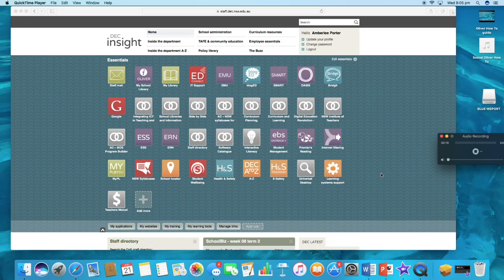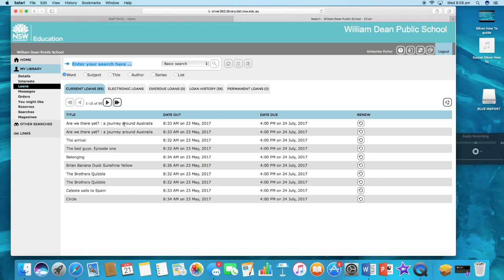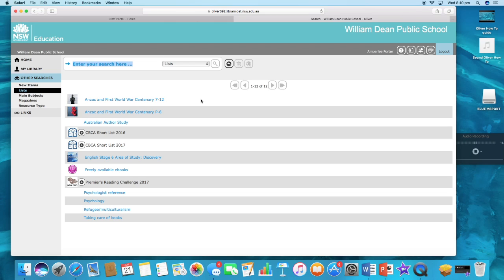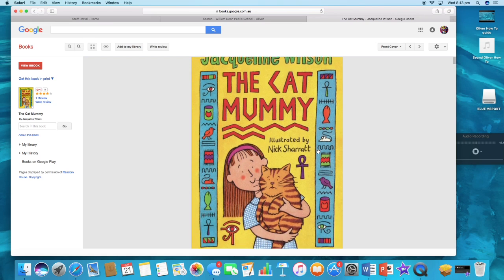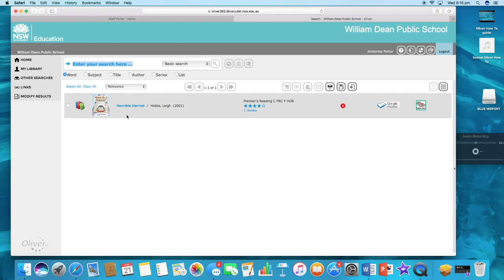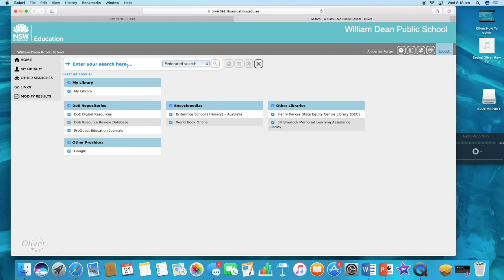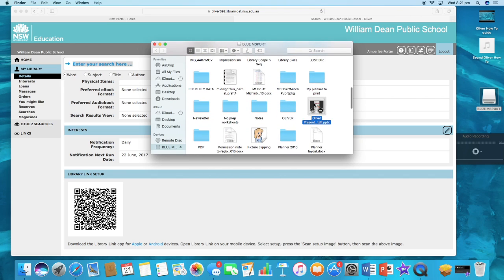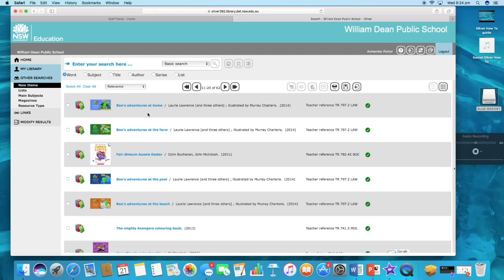Oliver How To WDPS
This video is about Oliver How To WDPS